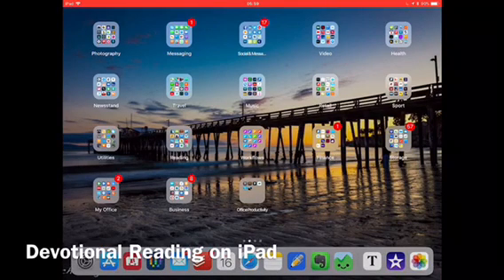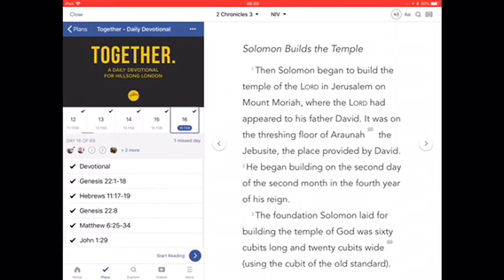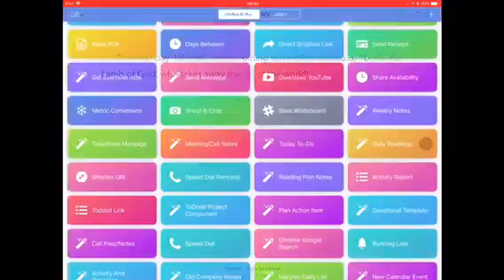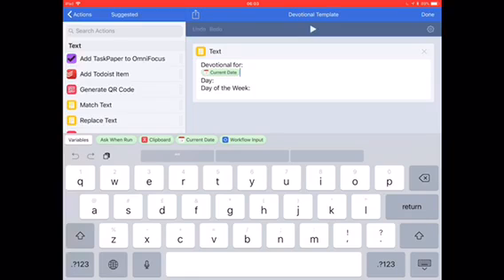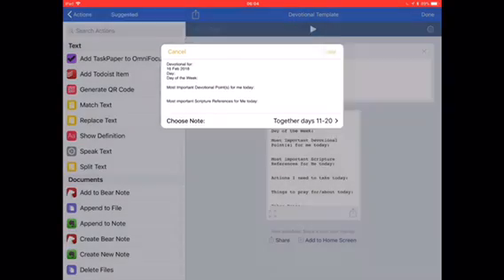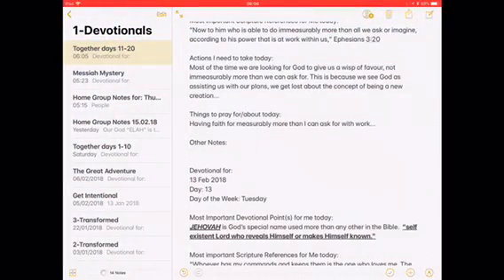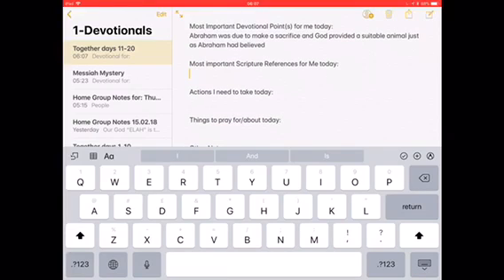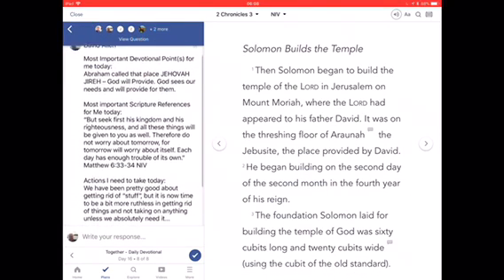YouVersion Devotional Reading and making notes